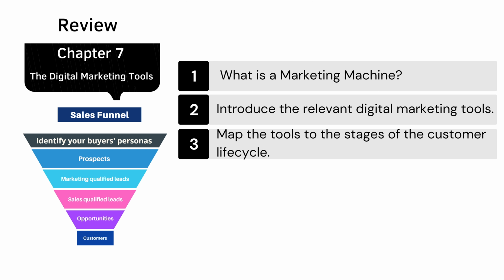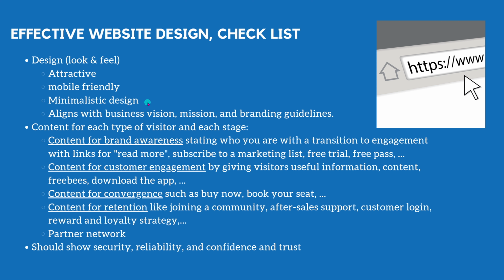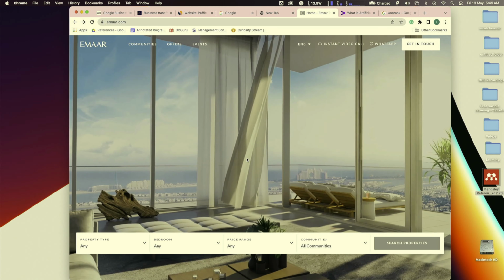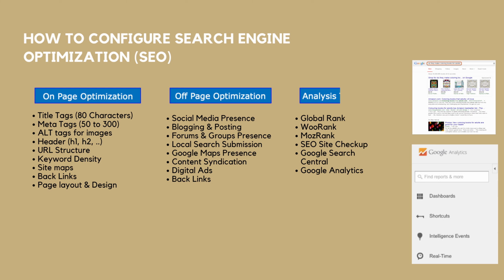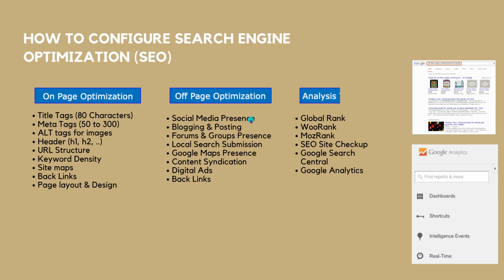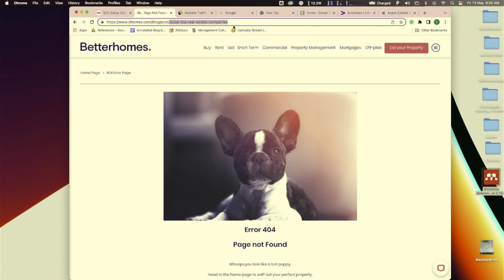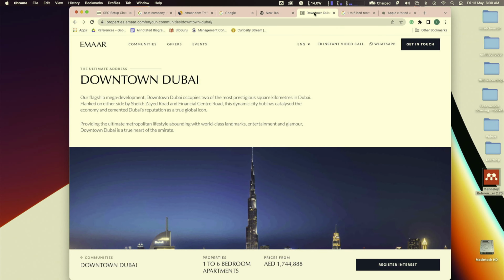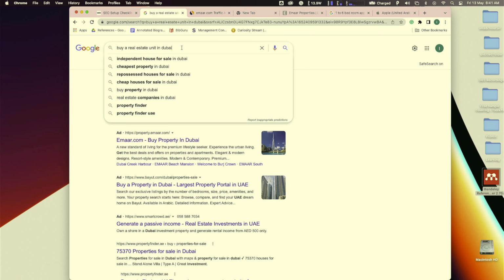Chapter 8, Marketing Tools for Brand Awareness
Chapter 8: Marketing Tools for Brand Awareness: Advanced Digital Marketing Course

I am planning to post at least one chapter per week.

for the latest insight on marketing automation and digital transformation topics.

About the course:

Digital marketing is your best opportunity to transform your business and build a more vigorous career disregard of your role in your organization. Digital marketing is a top priority for most business leaders as digital is among the core elements used in building business models and business strategies.

This advanced digital marketing training will help you master both the planning and execution of your digital marketing strategy. The course will provide you with a platform to gain in-depth analytical and practical knowledge you can apply directly to your business. The course covers a proven 4-stage marketing methodology: brand awareness, customer engagement, customer convergence, and customer retention. Part 1, chapters 1 to 6, covers building your marketing strategy and the marketing methodology, whereas part 2, chapters 6 to 12 focuses on the marketing tools to execute your strategy.

The complete course agenda:

Chapter 1: Background
• The Shift
• Course Objectives
• Course Content and Agenda

• Significance of digital marketing
• State the keywords relevant to the course.
• Define marketing in the digital age
• Marketing Alignment
• How digital marketing became so significant and how it will progress further in the future

Chapter 3: The four stages of the customer lifecycle
• Why your digital marketing strategy should follow a methodology?
• The four stages of the customer lifecycle methodology - Brand awareness, customer engagement, customer convergence, and customer retention.

Chapter 4: The three stages of the customer Journey
• What is the customer journey? Awareness, Consideration, Decision.
• Customer journey vs. marketing methodology

Chapter 5: Marketing and Sales Planning and Management
• key definitions: buyers' personas, prospects, contact, lead, opportunity, customer, sales funnel.
• Marketing driven businesses vs. sale driven businesses (B2C, vs. B2B)
• How to align marketing and sales, and define marketing and sales targets.

Chapter 6: Fundamentals of marketing strategic planning
• What is a marketing strategy?
• Step by step on how to develop your marketing strategy document
• Step by step on how to build your marketing activity plan document.

Chapter 7: The digital marketing tools
• Introduce the relevant digital marketing tools
• Map the tools to each stage of the customer lifecycle.
• Marketing tools for automating each stage of the customer lifecycle

• Review Tool Set for brand awareness.
• Website and SEO
• Mobile apps
• Content marketing
• Digital Advertisements

Chapter 9: Marketing Tools for Customer Engagement
• Tool Set for customer engagement
• Content marketing
• CTA, Forms, and Landing Pages.
• Social Media and digital ads

Chapter 10: Marketing Tools for Customer Convergence
• Tool Set for customer convergence
• Offers
• Lead Scores
• Direct sales

Chapter 11: Marketing Tools for customer Retention
• Why is customer retention?
• How to Develop your customer retention strategy
• Examples of retention/loyalty strategies.

Chapter 12: Course Summary and Review
• Review of important concepts
• How to advance further?

Thanks,
Imad Choucair